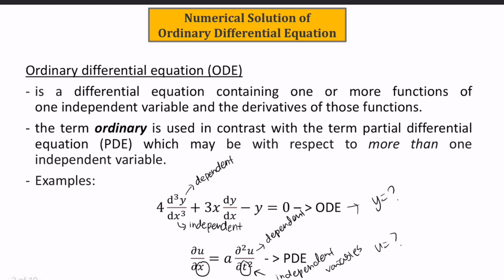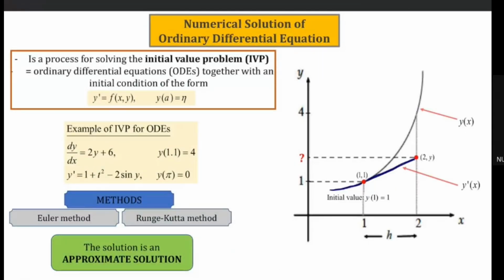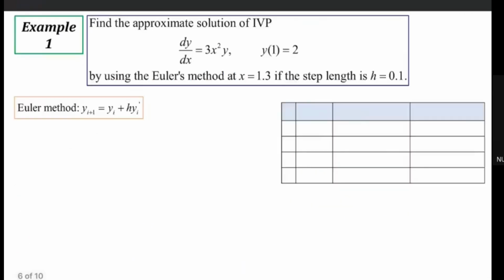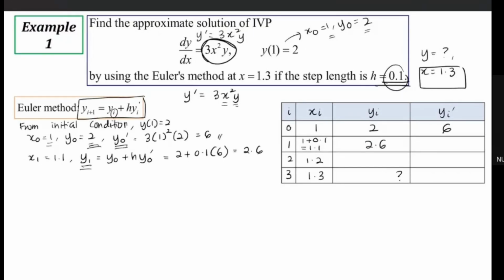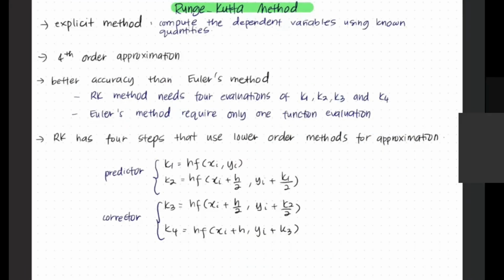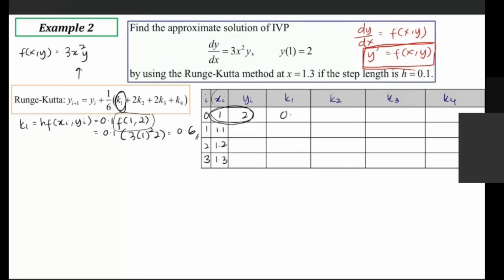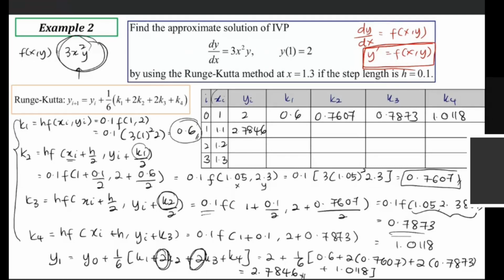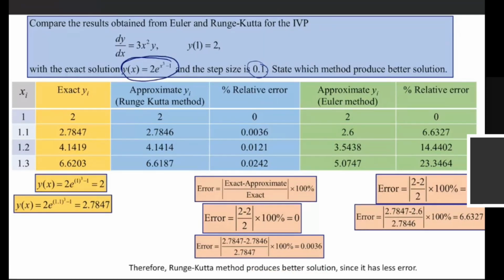NUMERICAL METHODS: Numerical solution of ordinary differential equations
Lecture note and exercises

Video Contents:
- Introduction (00:01)
- Euler's method (5:42)
- Runge-Kutta method (15:33)

If you feel that I explain too slow, you can speed up the video.

For more understanding and in-depth learning on this topic, you can refer to this excellent book by Anton et al. (2019).